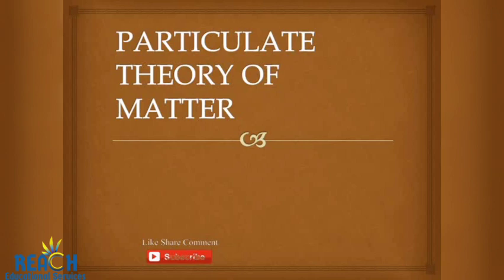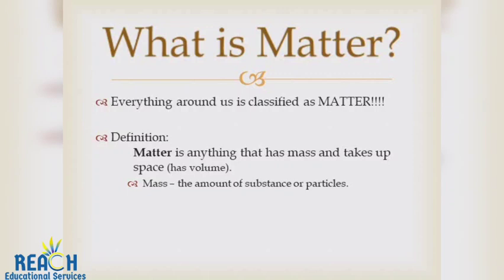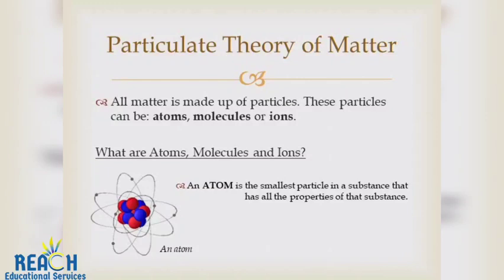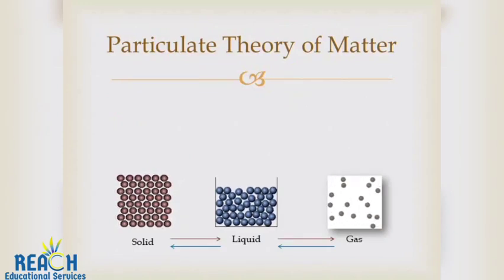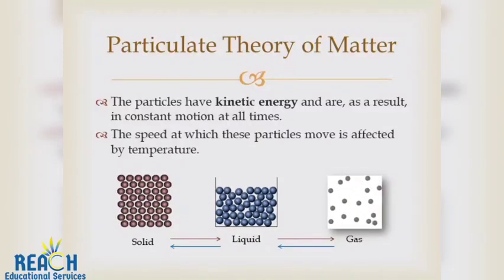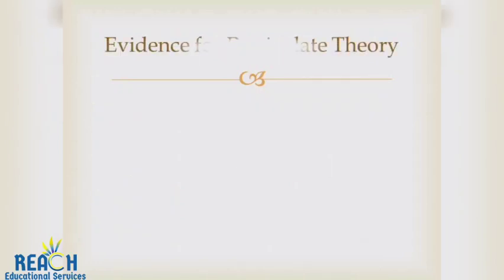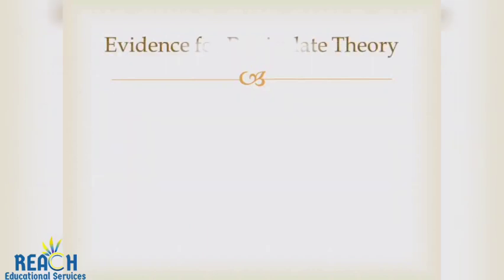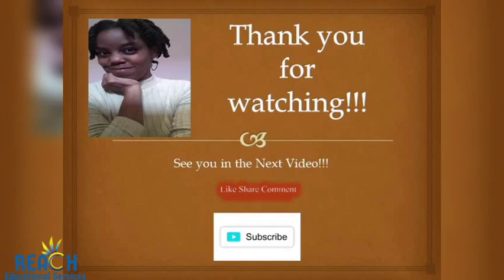The Particulate Theory of Matter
Hello my amazing students! In this video you will learn about The Particulate Theory of Matter and the general properties of matter.
Reference: CXC Chemistry Syllabus - Section 1.1

Sign up for K- 12 online tutoring sessions in ALL subject areas on our We also provide PEP, CSEC and CAPE tutoring packages. We also provide S.B.A and I.A Guidance.